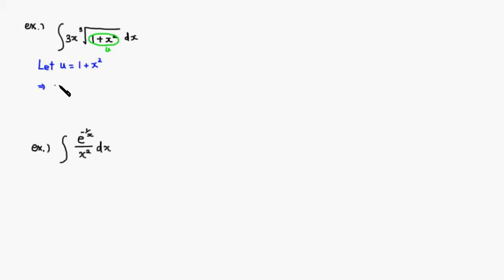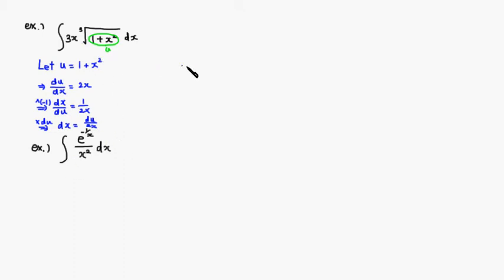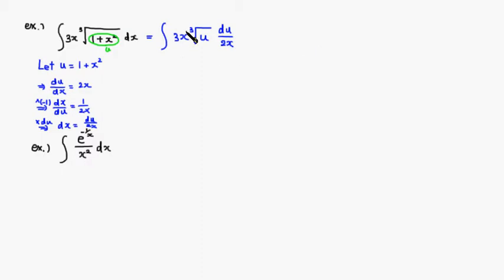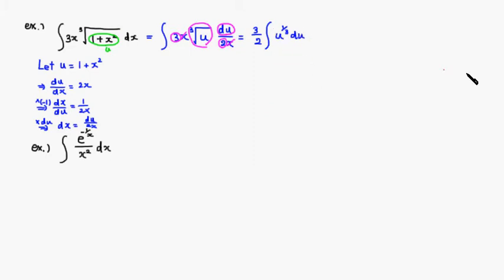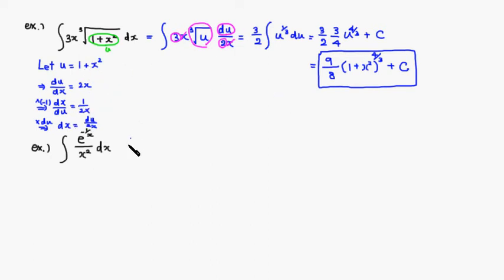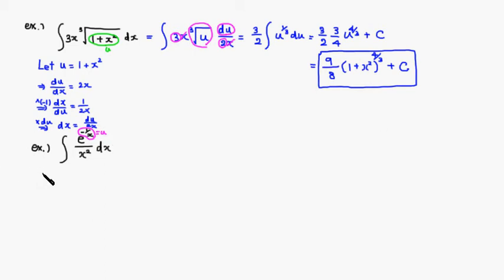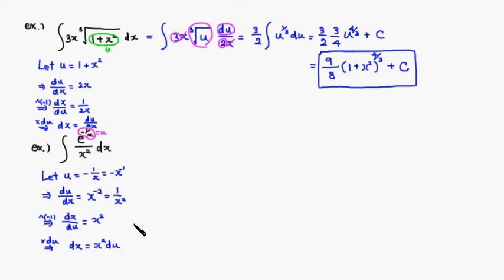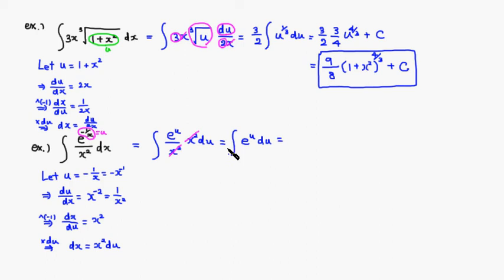Examples of Integration by Substitution